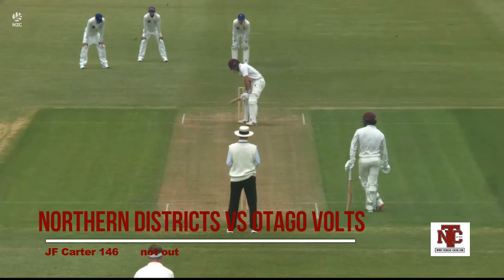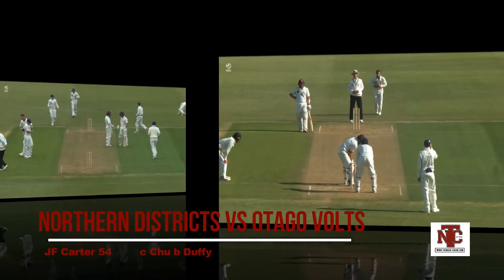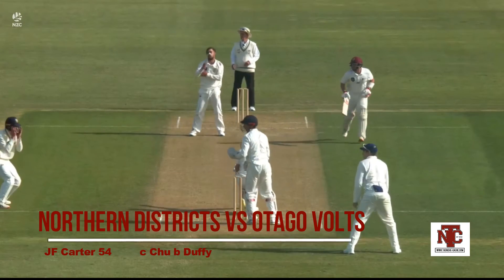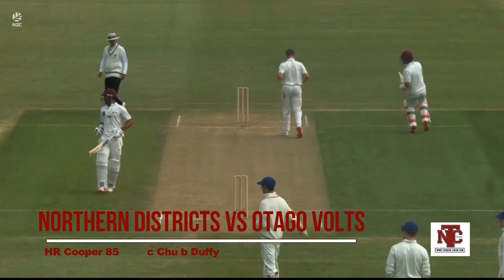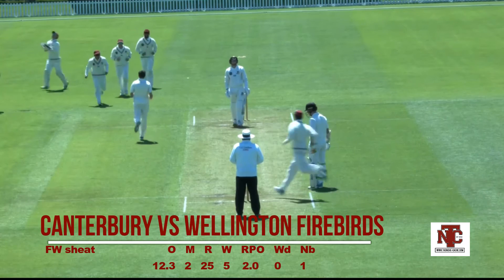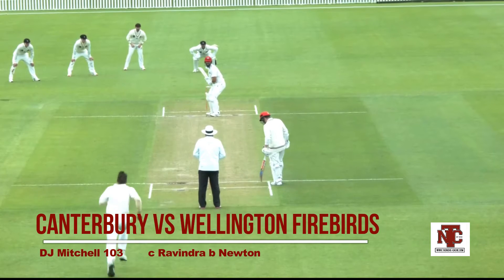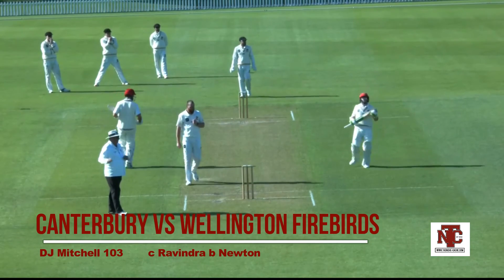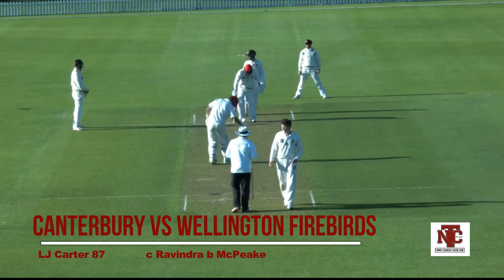SACC: 2020/21 Plunket Shield Round 2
South Auckland Cricket Club: 2020/21 Plunket Shield Round 2

-Joe Carter hundy
-Henry Cooper runs
-Fraser Sheat baggy
-Daryl Mitchell hundy
-Leo Carter sixer
-Will Williams baggy